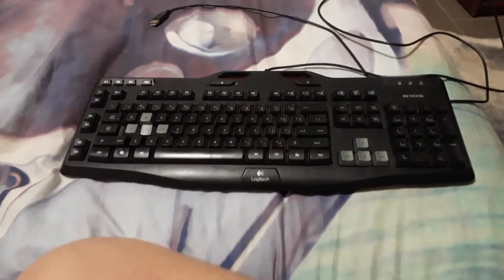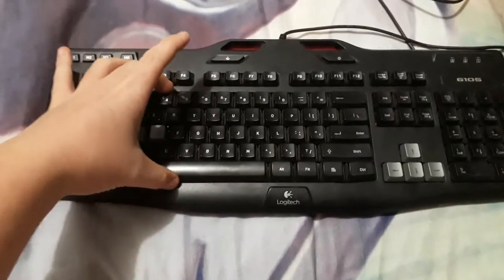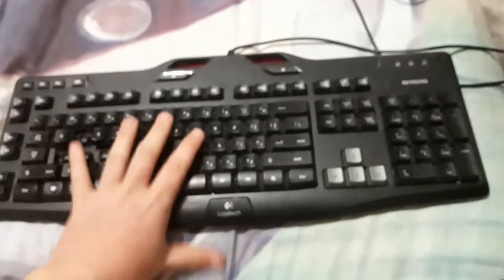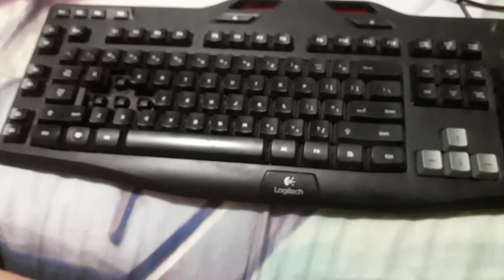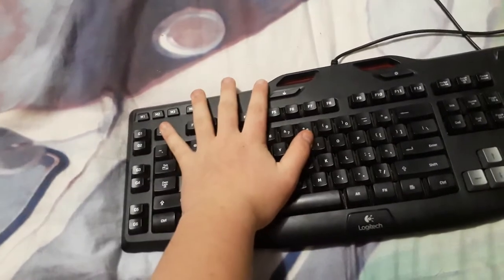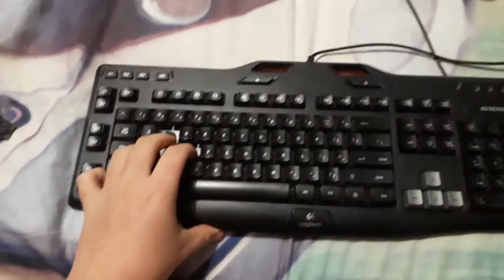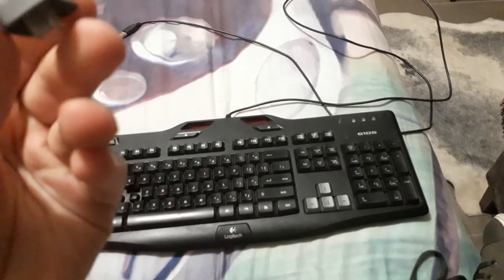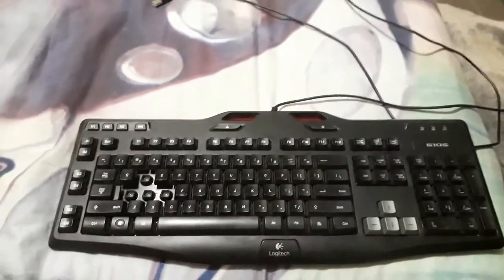Review on the Logitech g105 gaming membrane keyboard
This is a shitty reveiw on the logitech g105 gaming membrane keyboard. it was my first ever gaming keyboard.